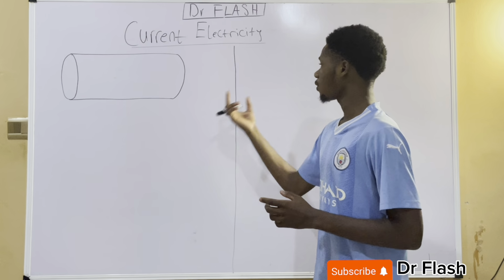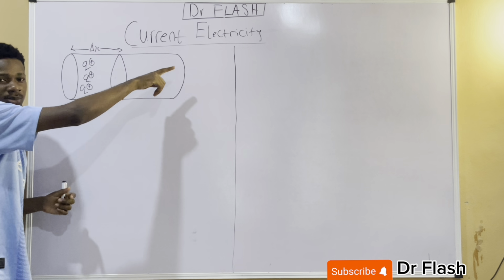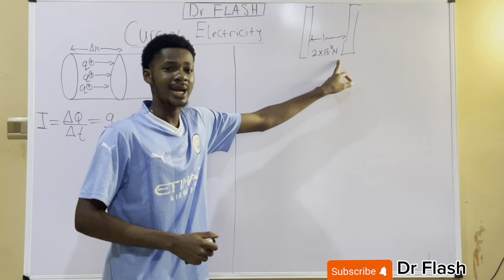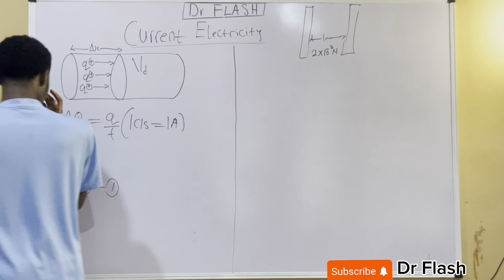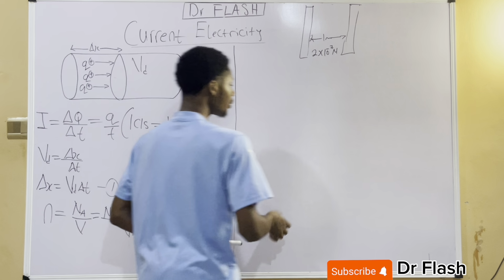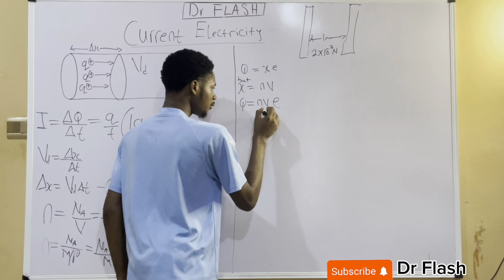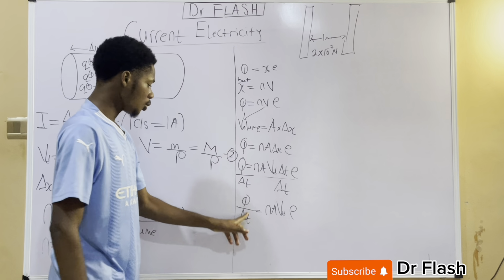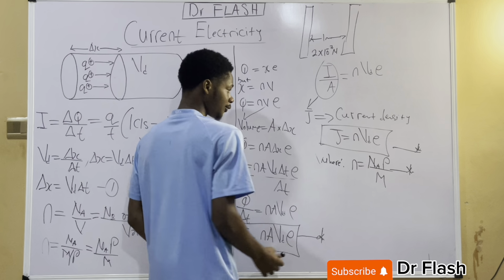Current Electricity for beginners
This video breaks down current electricity,given the proof of the useful formulas required to understand the topic.

I=neVA